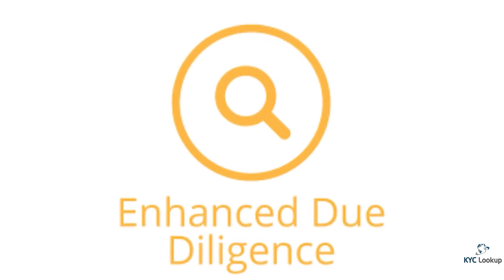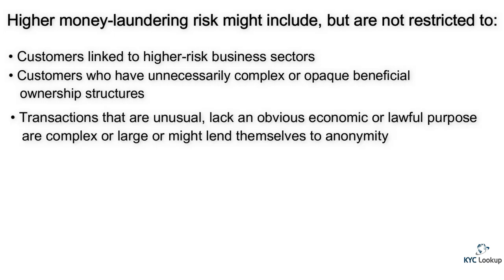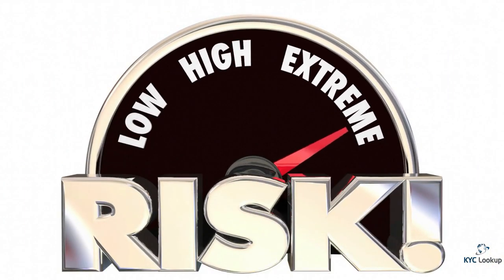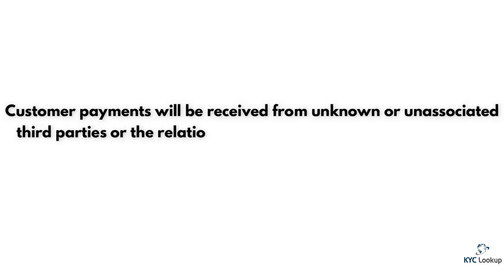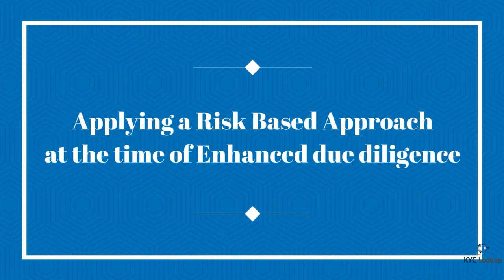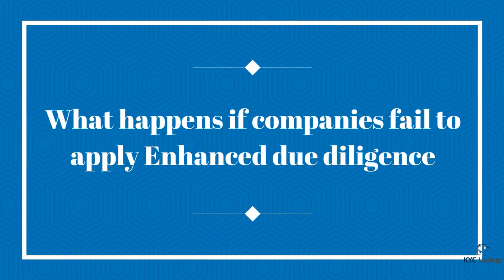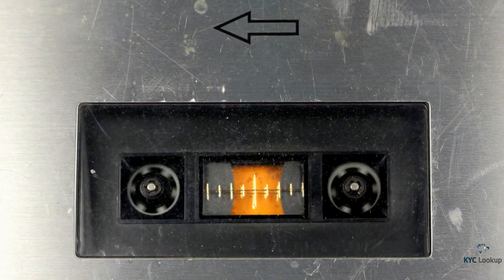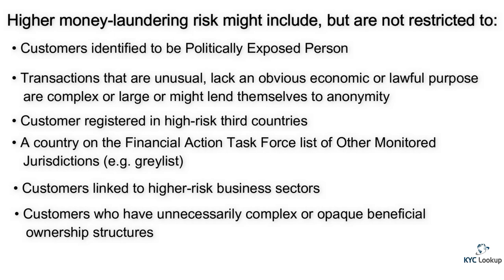What's Enhanced Due Diligence | AML risk indicators | applying Enhanced Due Diligence | AML Tutorial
In this video we look into what is Enhanced Due Diligence, the risk indicators as well what happens when companies fail to apply Enhanced Due Diligence or EDD as its mostly known.

The full list of topics covered in this video are:
❂ When is Enhanced due diligence performed?
❂ Enhanced Due Diligence Risk Indicators
❂ Applying a Risk Based Approach at the time of Enhanced due diligence
❂ What happens if companies fail to apply Enhanced due diligence